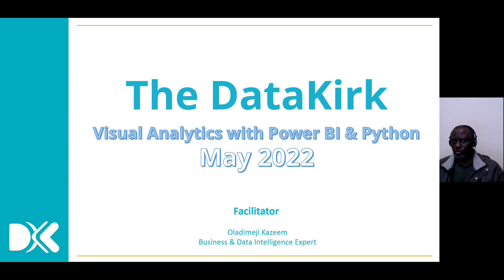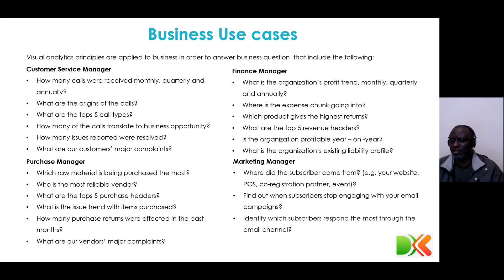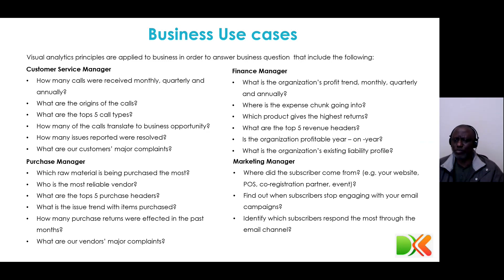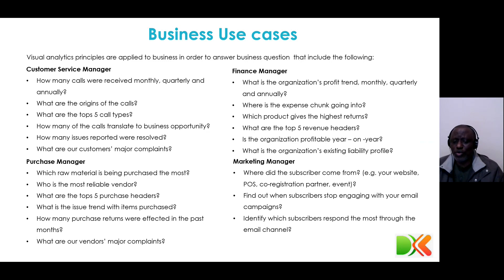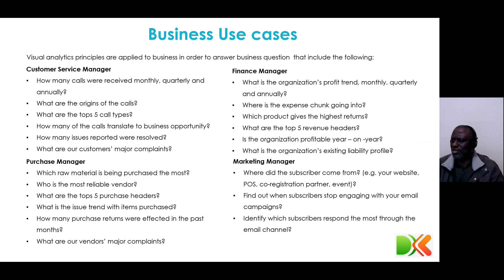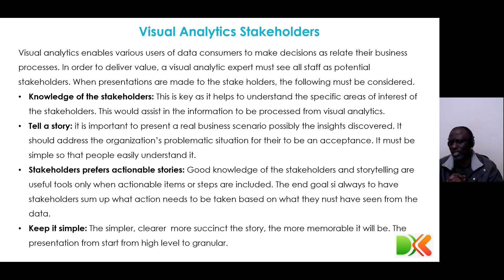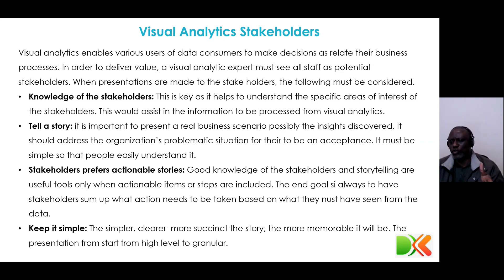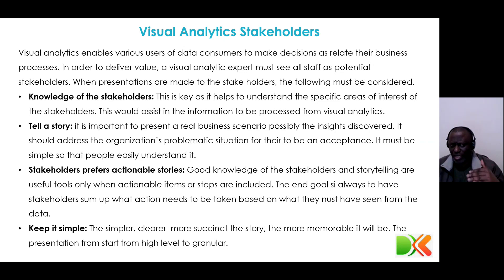Course 2 Module 2 Use Cases of Visual Analytics